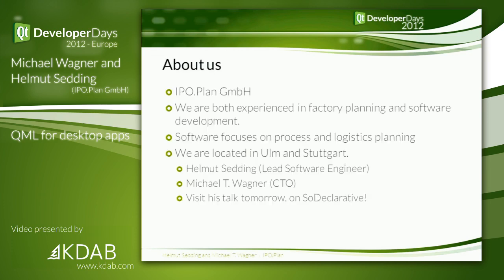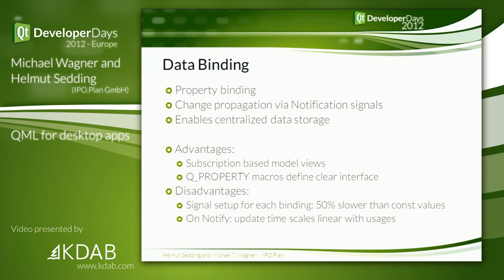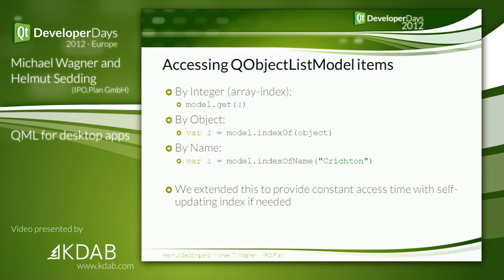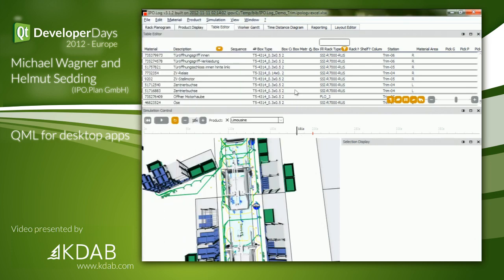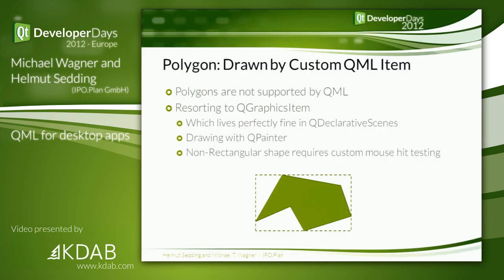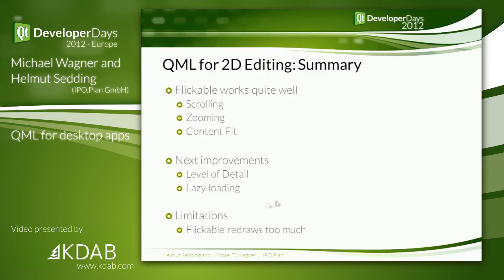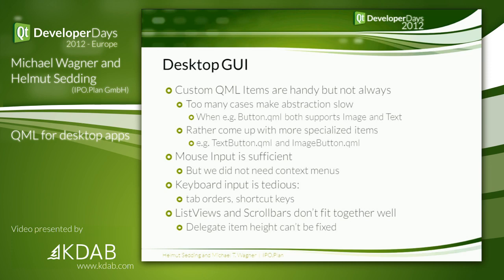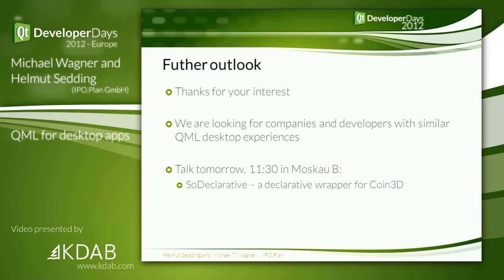QML for desktop apps - Michael Wagner and Helmut Sedding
QML brought forward the declarative design of interactive graphical applications. Still, the use of QML on the desktop is marginal. We believe this is caused by the hurdles of mapping Qt data structures and behaviors like selection, drag & drop, and doing certain optimizations. Nevertheless, we used QML within a highly interactive desktop application for 3d factory optimization. For this, we developed several strategies to enable consistent and rich QML experiences on the desktop. We will present those strategies and answer questions.